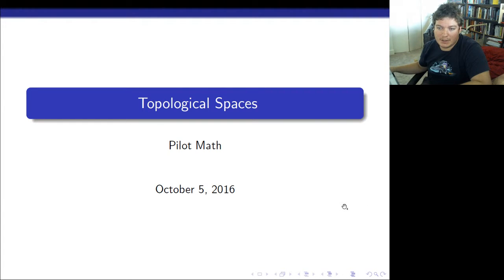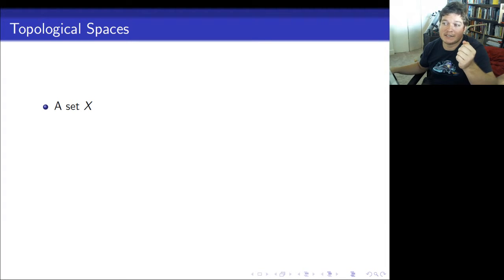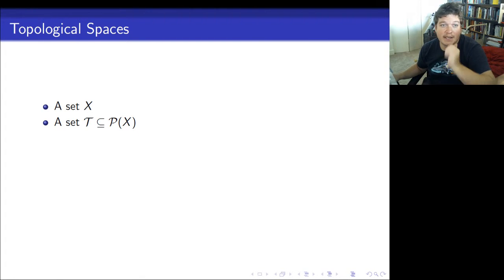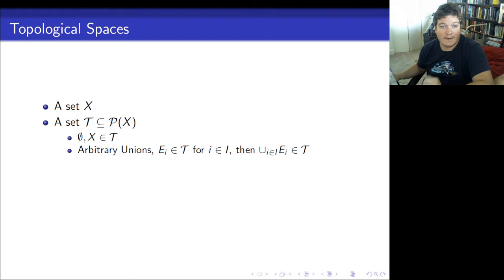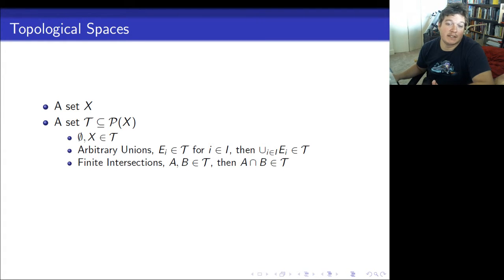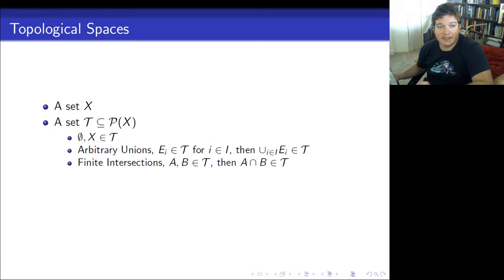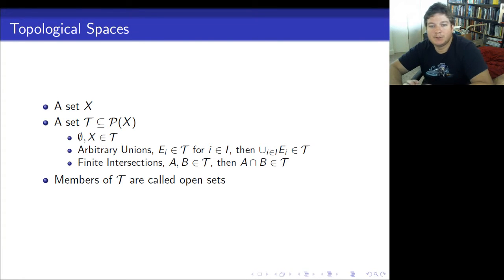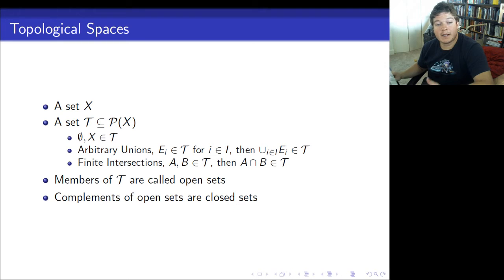Basic Analysis Spaces: Topological Spaces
Just a quick video giving the definition/axioms of a topological space.